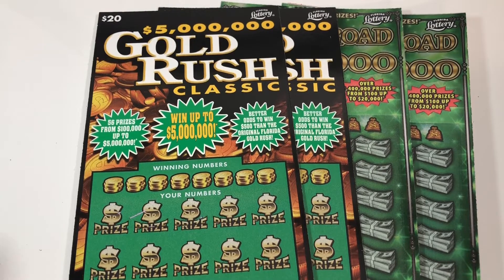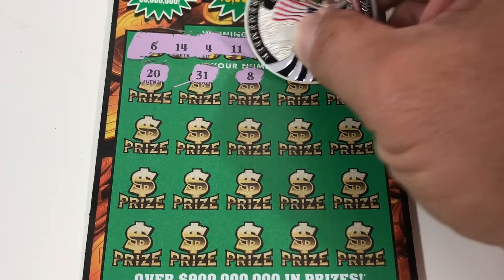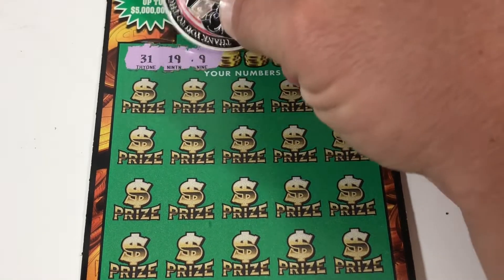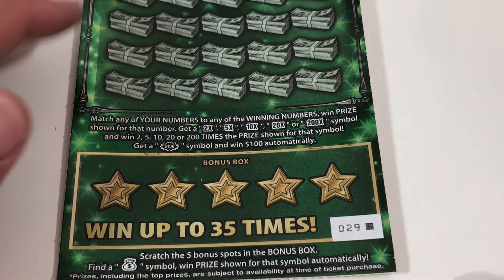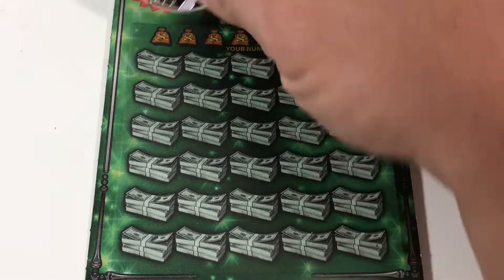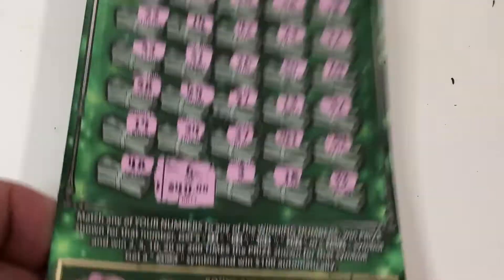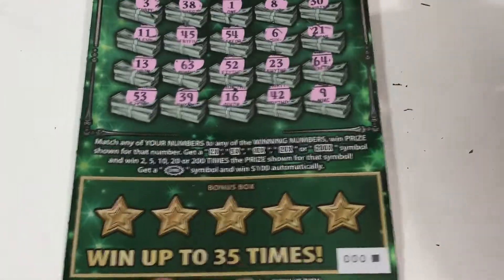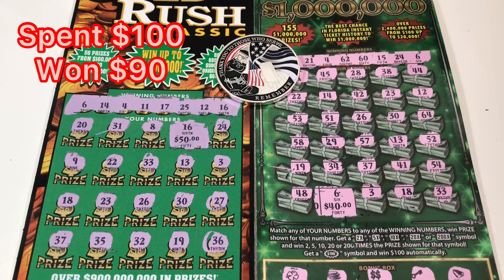$100 Big Boy Session - Let's Get It 💥💥